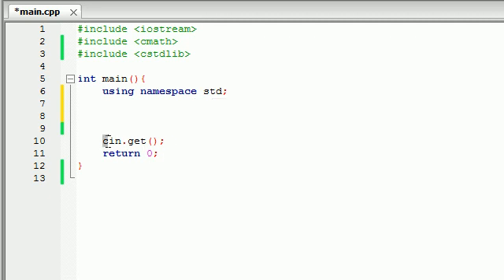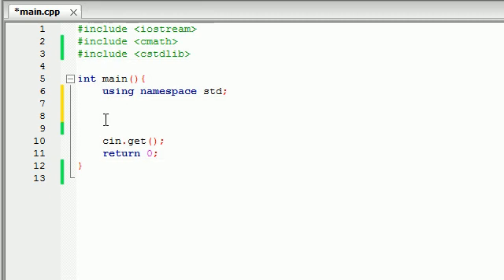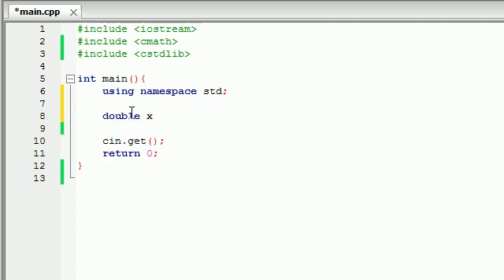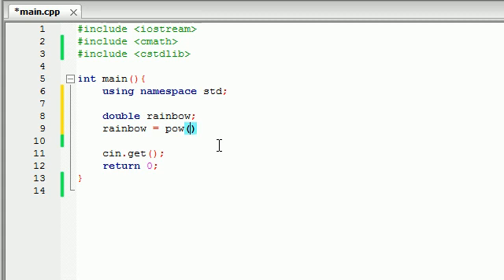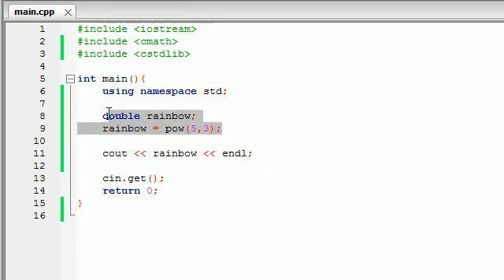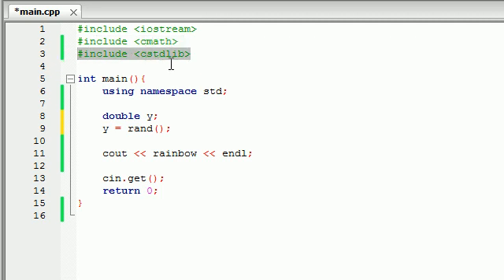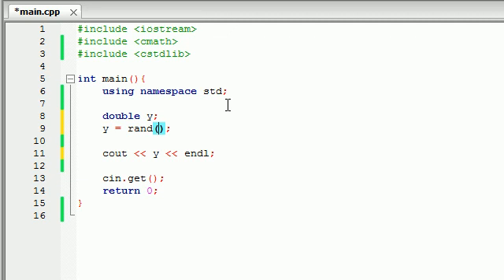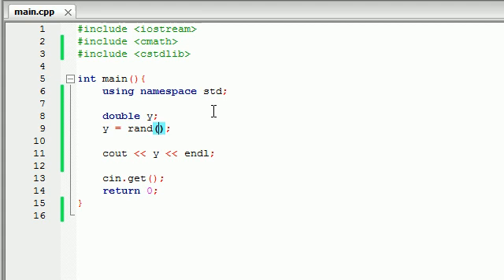C++ Programming Tutorial - 6 - Functions with Multiple or No Parameters